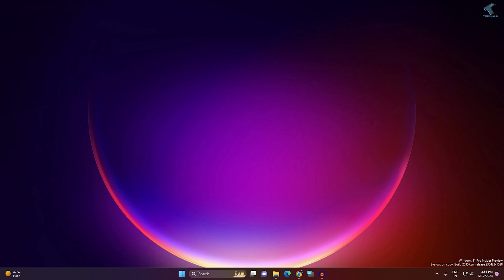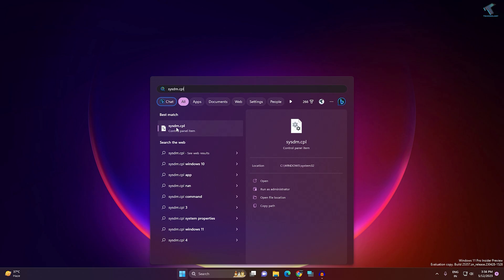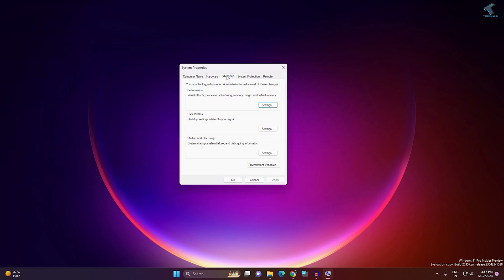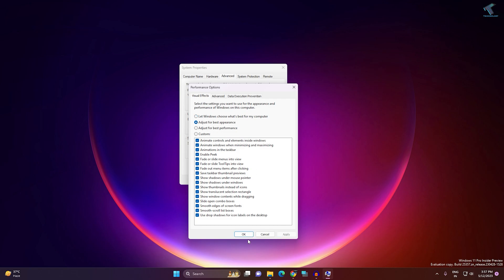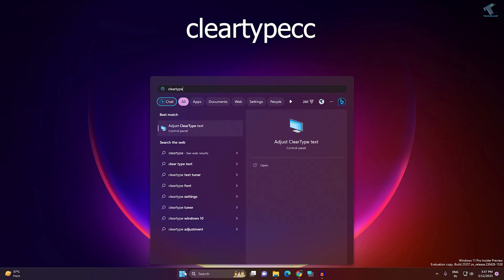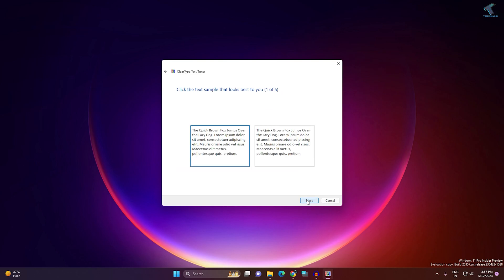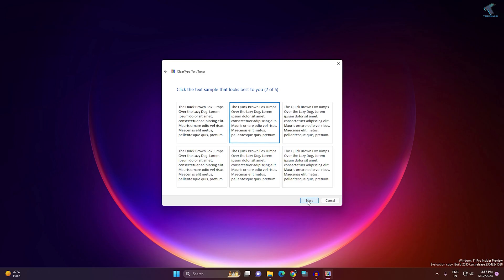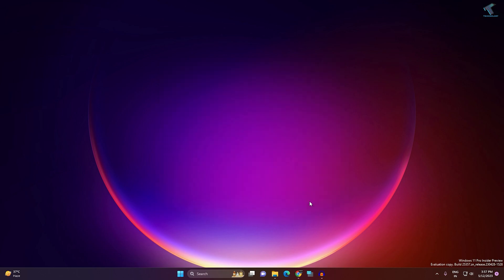How to Fix Blurry Screen or Text in Windows 11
Here in this video tutorial, I will show you guys how to fix blurry screens or text on your Windows 11 PC or Laptop.